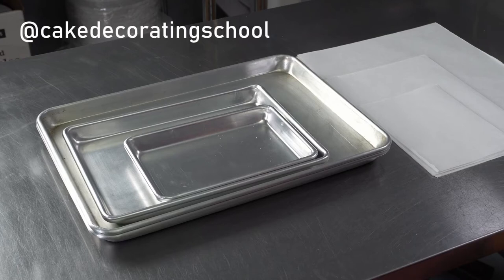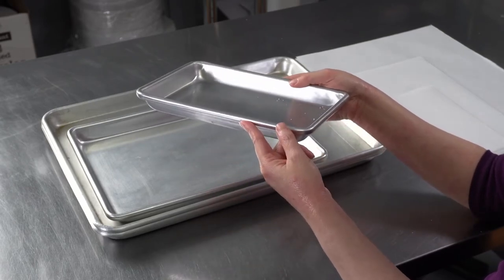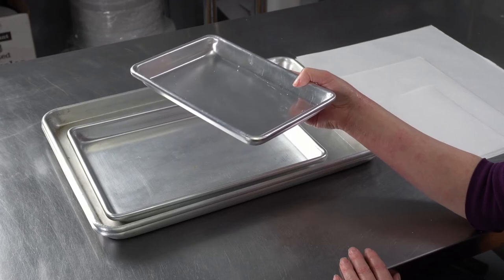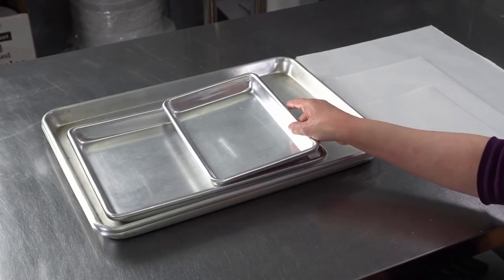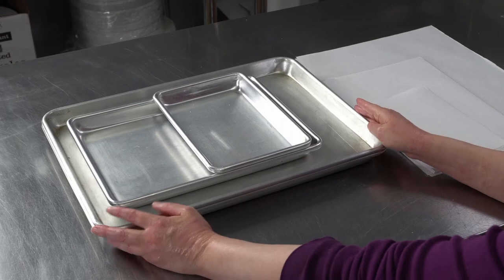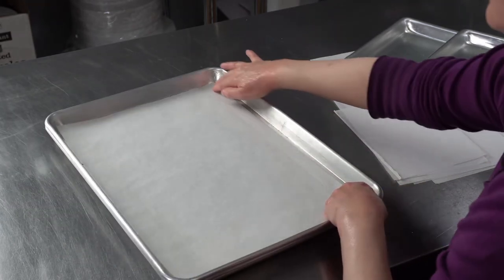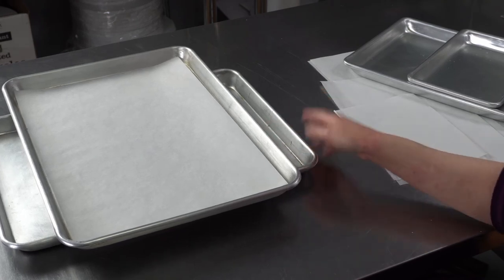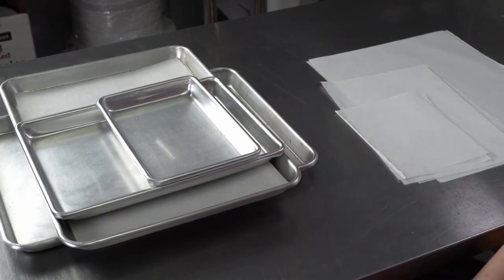What are the best baking trays?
Nordic Ware Natural Aluminum Commercial Baker's Half Sheet (2 Pack)
These are the sizes of baking trays that we use the most and what we use them for!